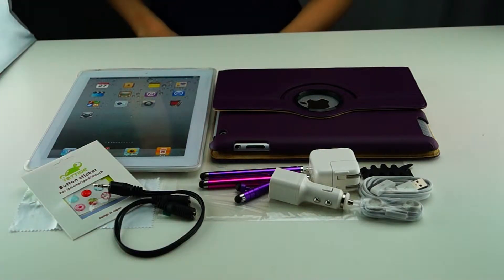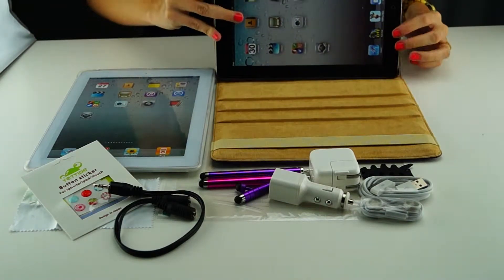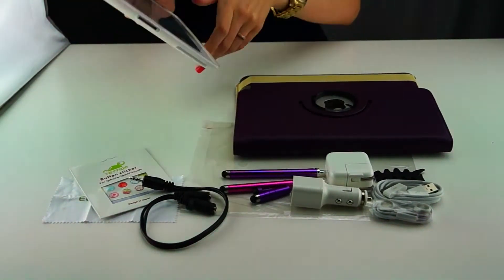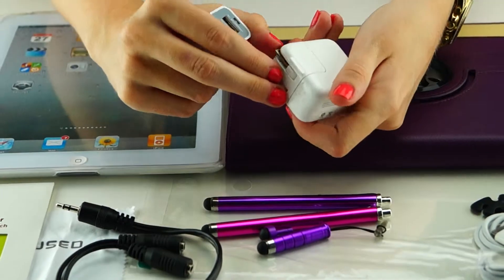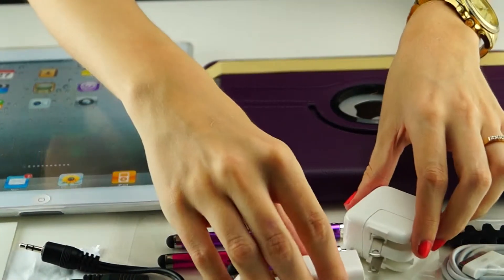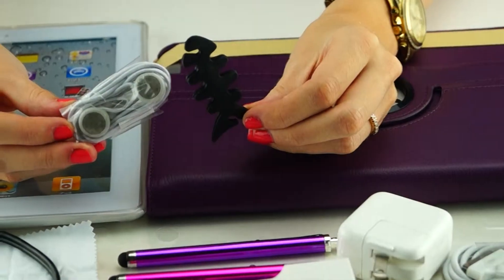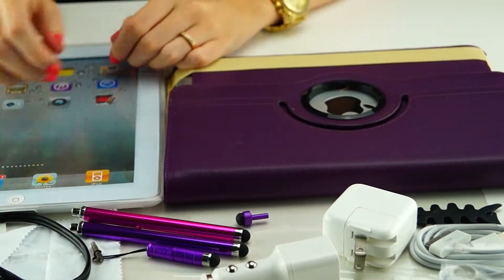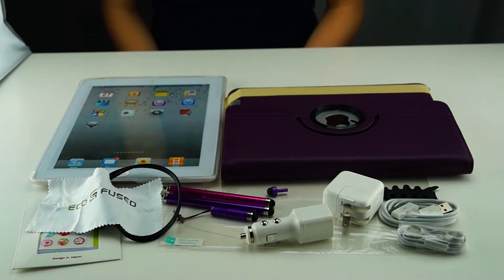ECO-FUSED 15 pcs bundle for the iPad 2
Link to Amazon

The ECO-FUSED® iPad Bundle includes a 360° Leather iPad Case which combines style with unique design, allowing the user a 360 degree rotating swivel to rotate and view both vertically and horizontally, and three stand positions for optimal viewing. This design also utilizes smart cover functions, open to wake and close to sleep. The TPU case provides your wireless device protection from scuffs and scratches and allows you to keep your iPad 2 in exceptional condition by preserving its factory casing. Our TPU case is durable, long lasting, and comfortable to use. We have paid special attention to the openings in this case to allow for easy access for connectors, chargers, camera functions, and buttons. These are excellent products to protect your valuable iPad 2 device.

Contents:
1 x Purple 360 Degree Leather iPad 2 Case
1 x TPU Clear iPad 2 Case
1 x Earphone w/ Microphone - All Apple Products
4 x Stylus Pens -Earphone Jack, 1.7 inch, 2x - 4.5 inch
1 x Earphone Splitter - (1 Female to 2 Male) 10.5 inch
1 x Button stickers
1 x Fishbone Wire Collector
1 x Wall USB Charger - 2A/10W (stable)
1 x Dual USB Car Charger - 2A/10W (Fast) - All Apple Products
1 x USB Sync and Charging Cable 40 inches - All Apple Products
1 x Screen Protector
1 x ECO-FUSED® microfiber cleaning cloth 5.5x3.0